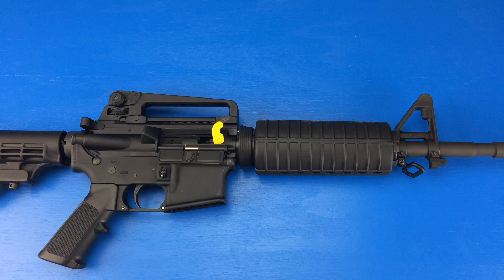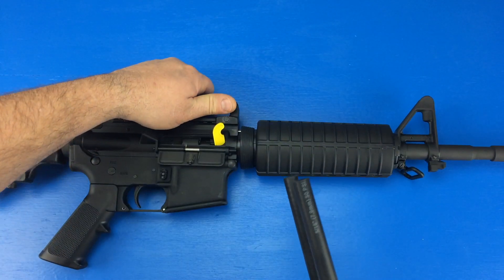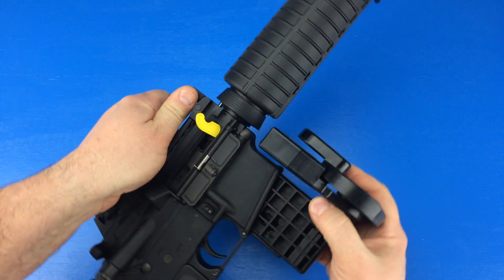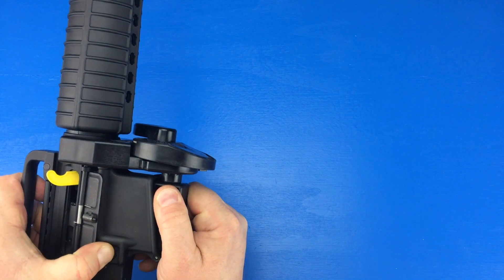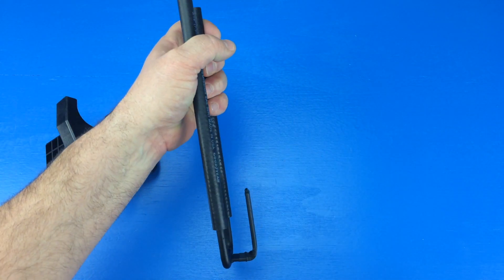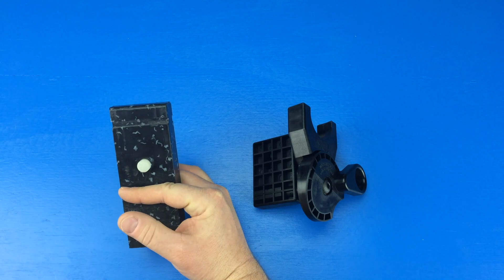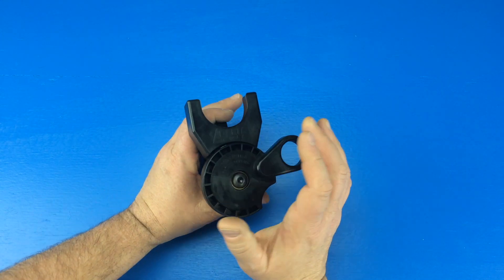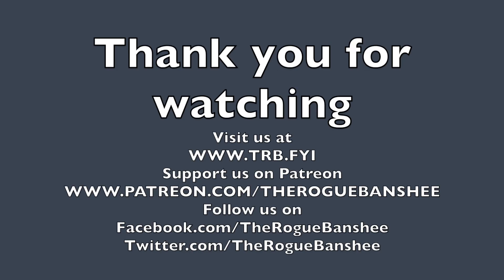Delta Kwik Product Review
The Delta Kwik is a US made product that allows the rapid removal of the AR15 handguards that uses the typical slip ring (sometimes called delta ring) that is on standard ARs, M15s and M4s. In this video I show you how it works and share some of my thoughts.

If you would like to know how I came about my recommendation visit my article named Adventures with the Delta Kwik located

If you find our videos helpful please consider supporting us for free by using our affiliate banners or by donating by becoming a Patron on Patreon Your support helps us continue providing high-quality content.